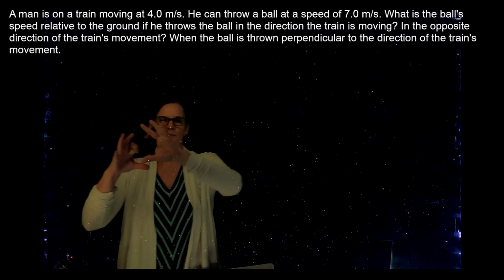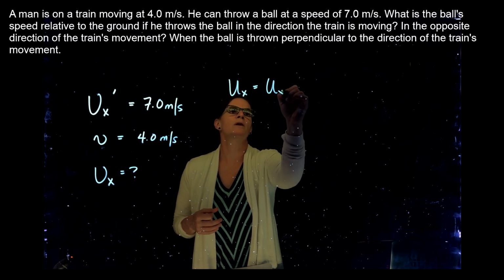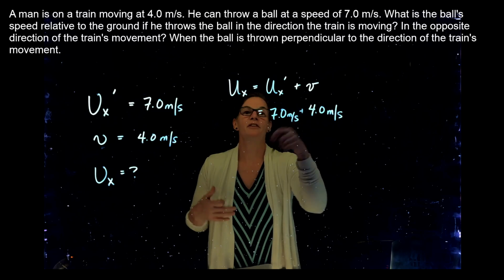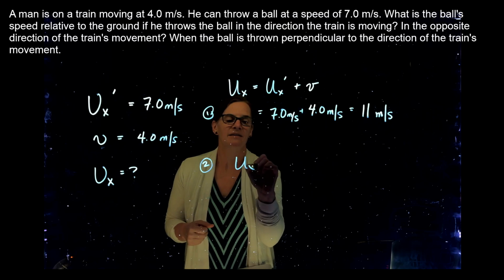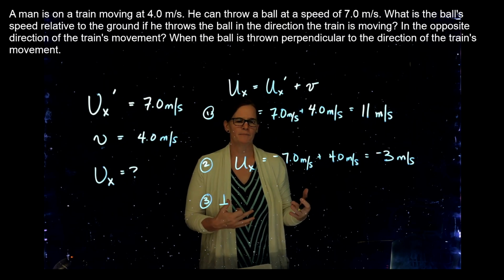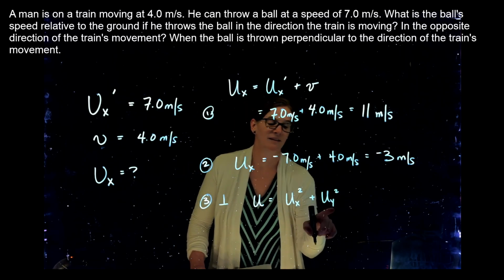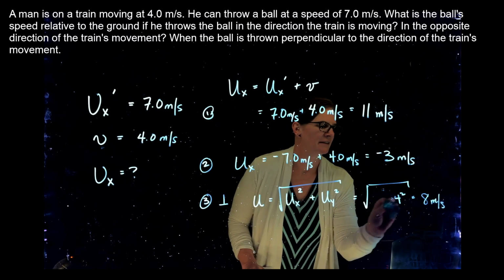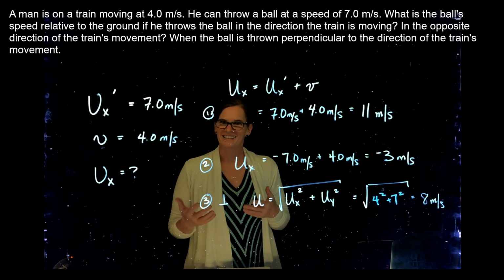Relative Velocities Example Problem man on train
A man is on a train moving at 4.0 m/s. He can throw a ball at a speed of 7.0 m/s. What is the ball's speed relative to the ground if he throws the ball in the direction the train is moving? In the opposite direction of the train's movement? When the ball is thrown perpendicular to the direction of the train's movement.